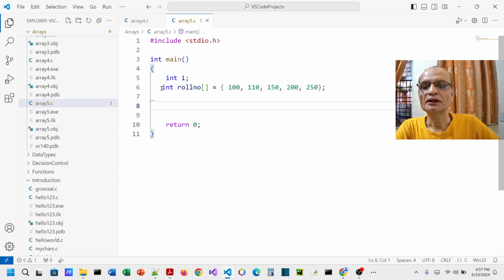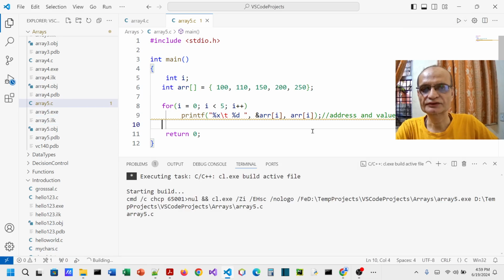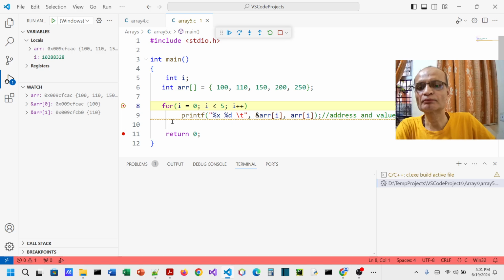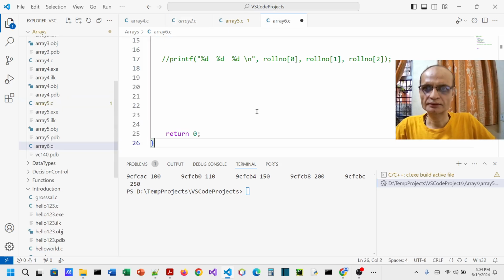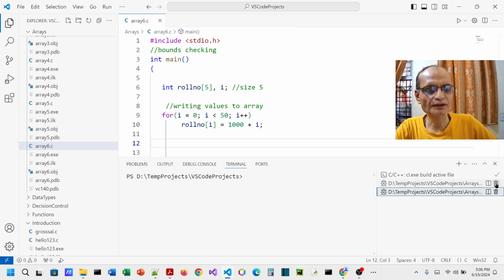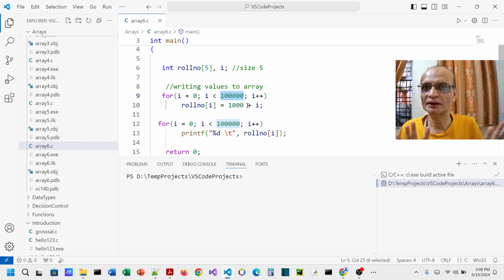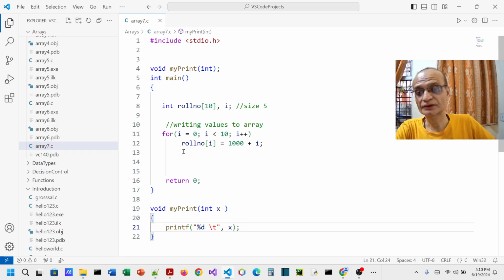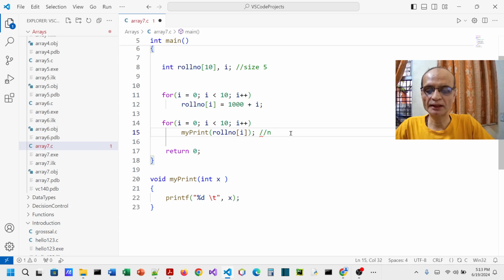035 Array1d 2